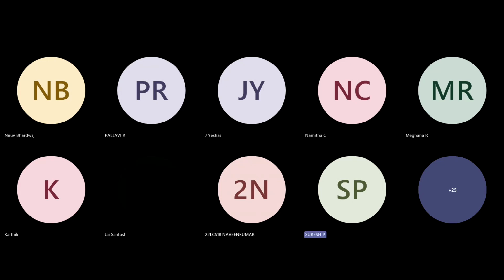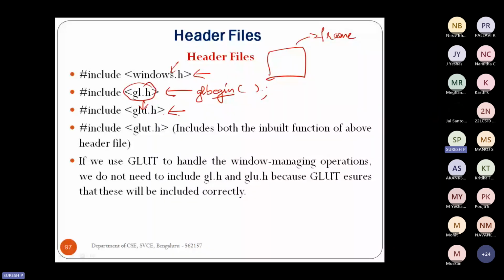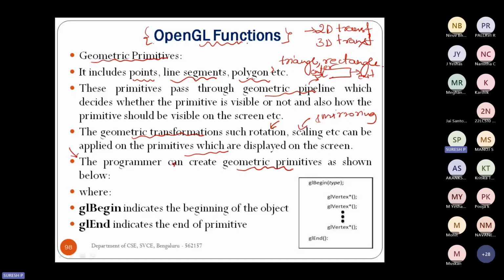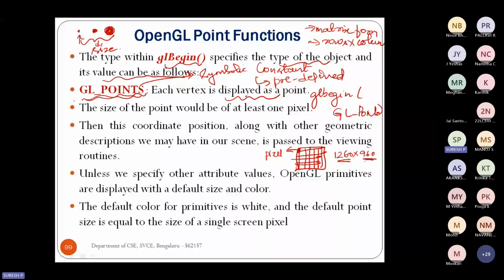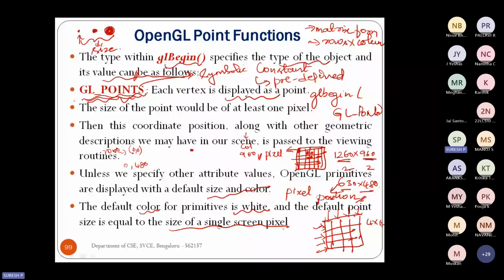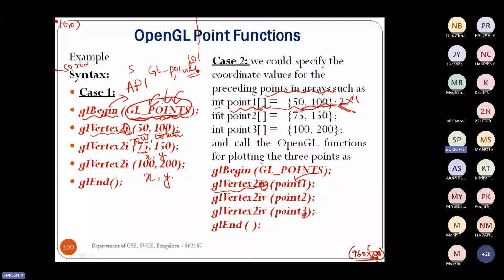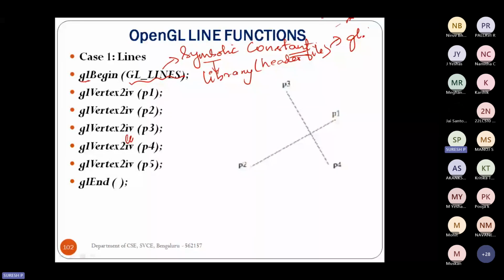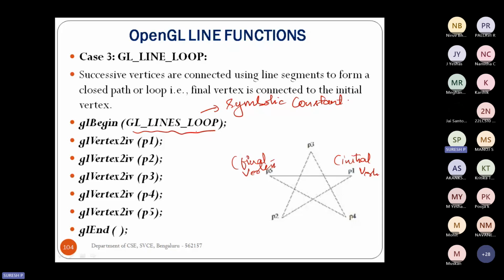Simple OpenGL Program